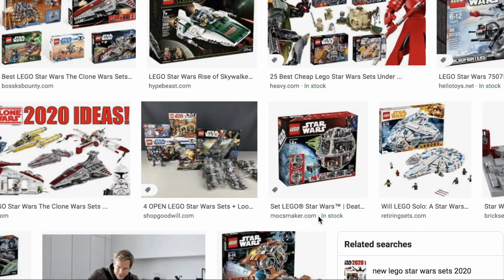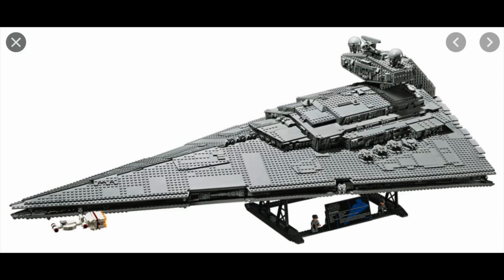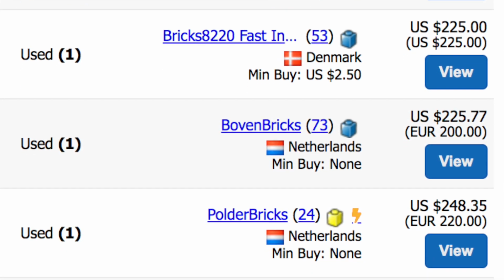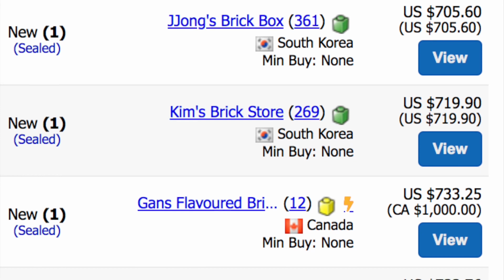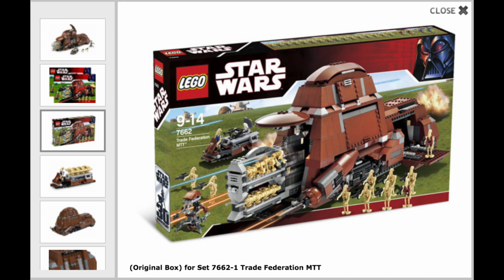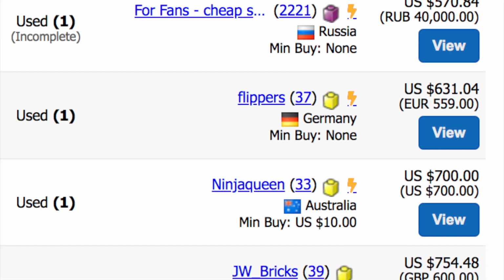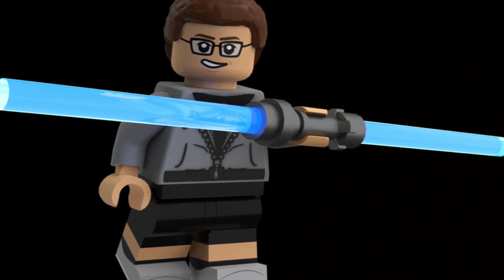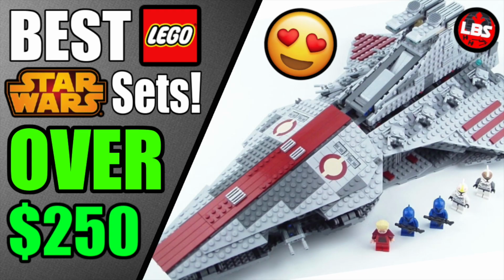Best LEGO Star Wars Sets Over $250 In 2020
- Tyler from LIFEBrickS Studios